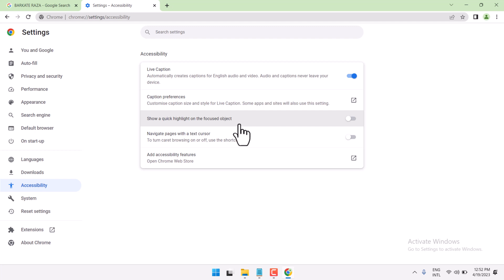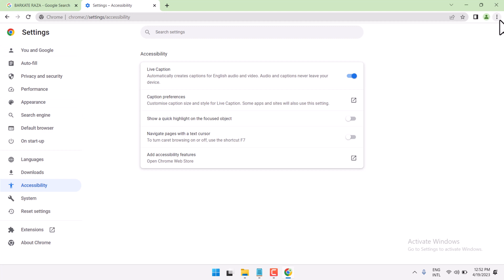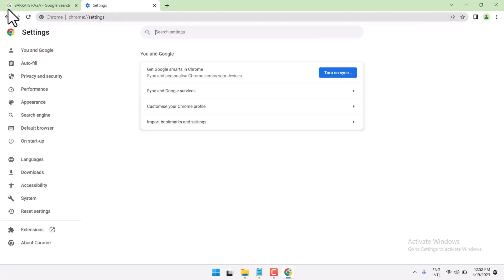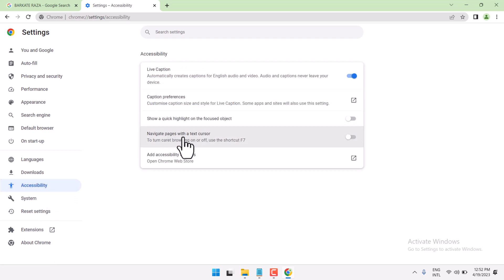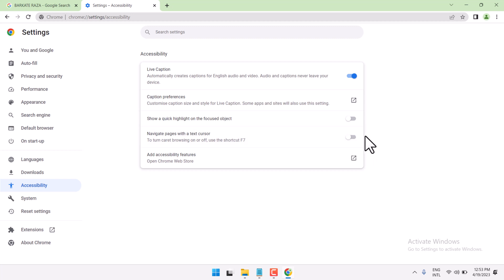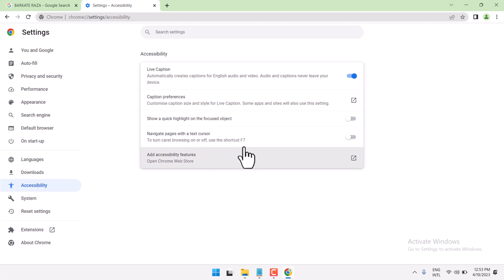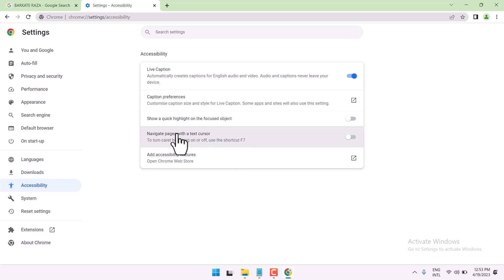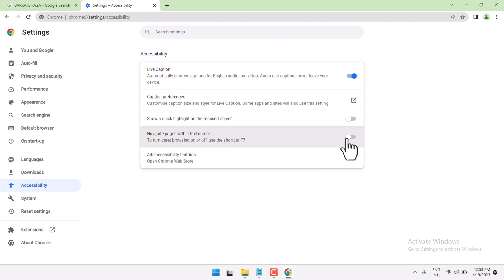How to Navigate Pages With text Cursor in Chrome